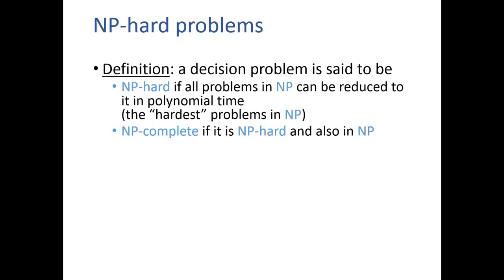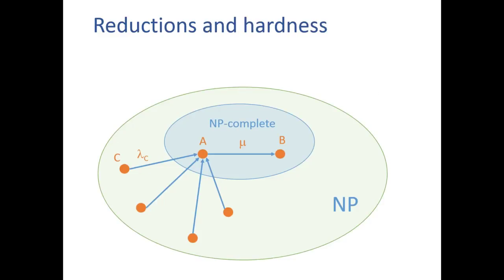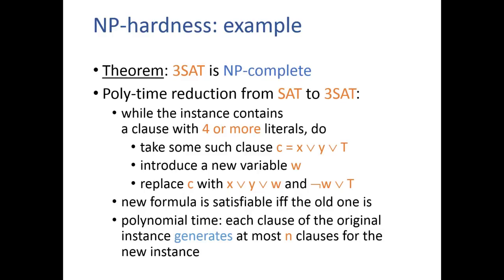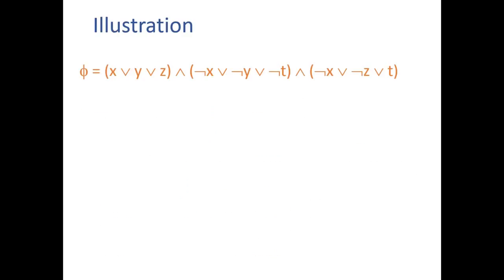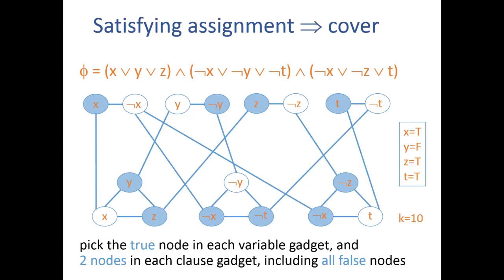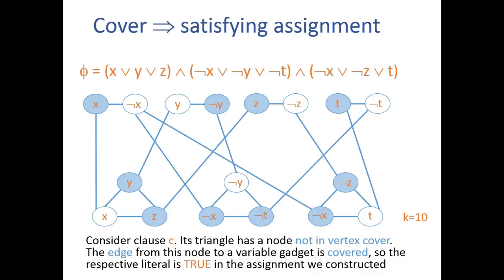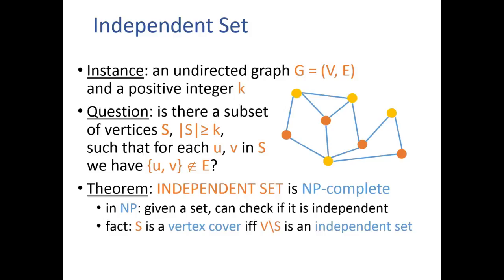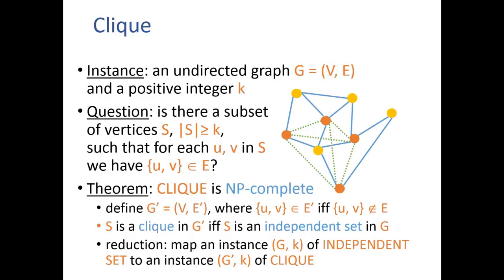Algorithms Lecture 12